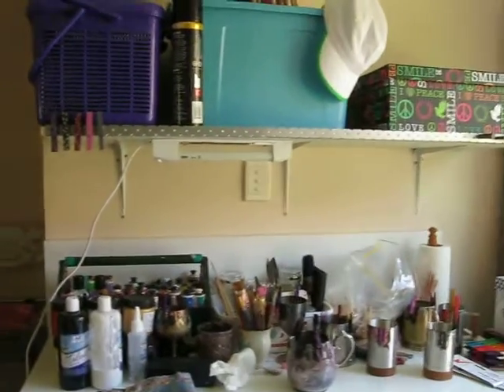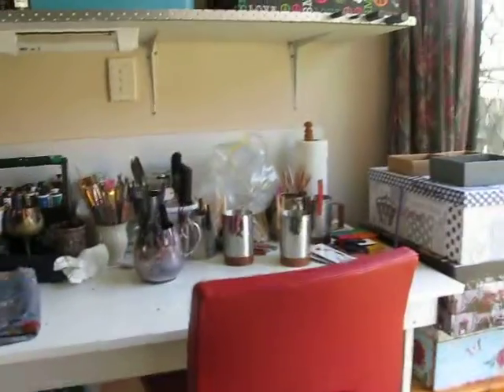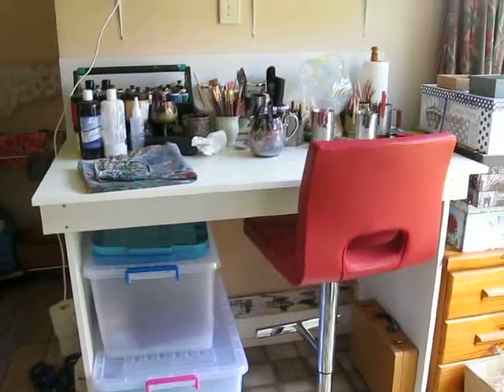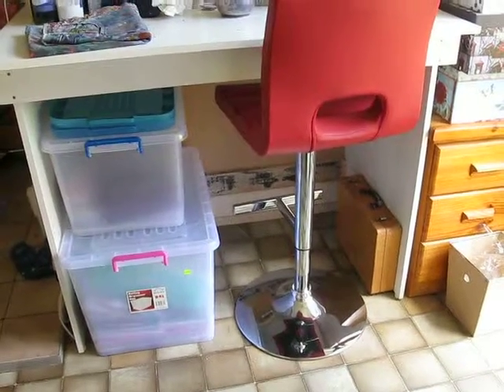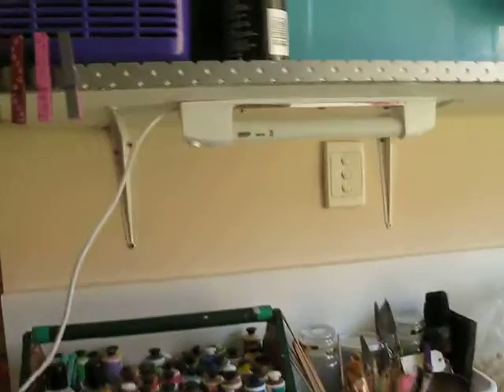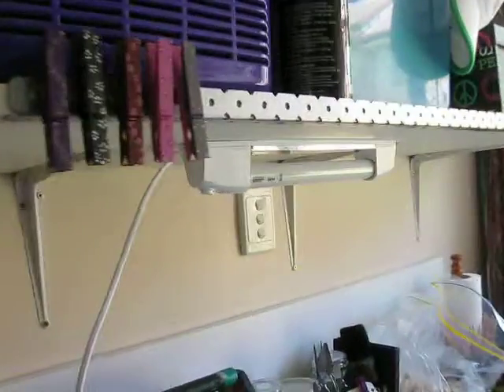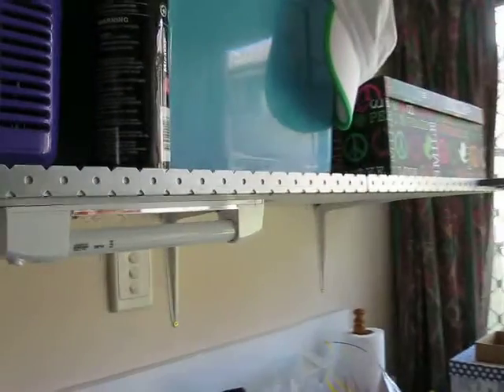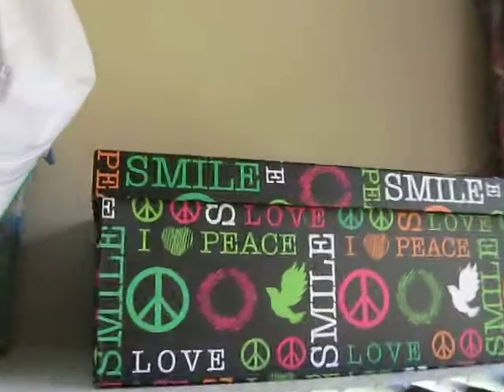Completed workbench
My completed workbench.